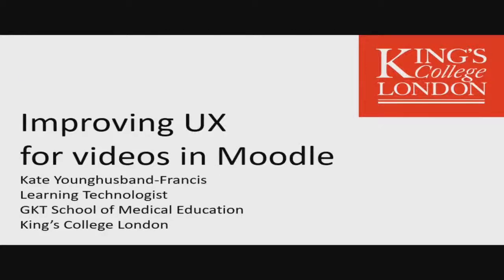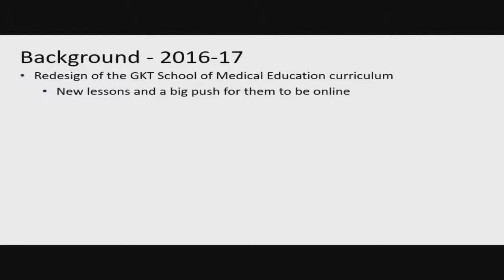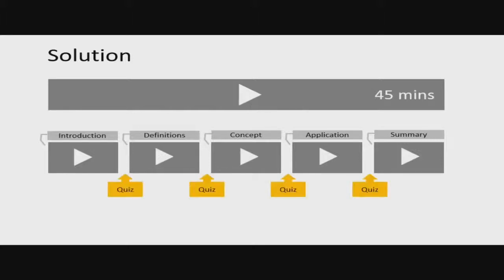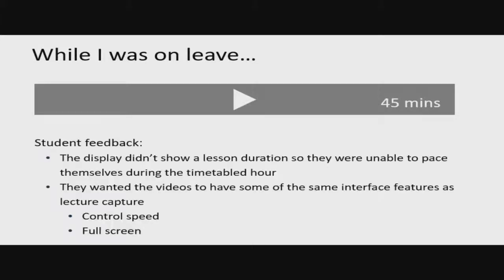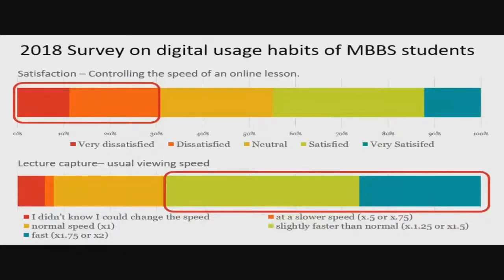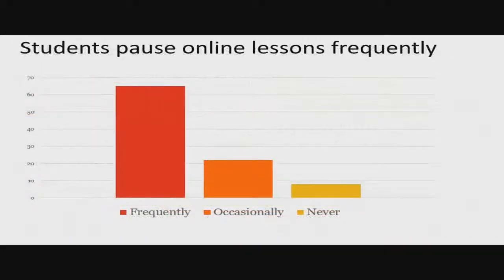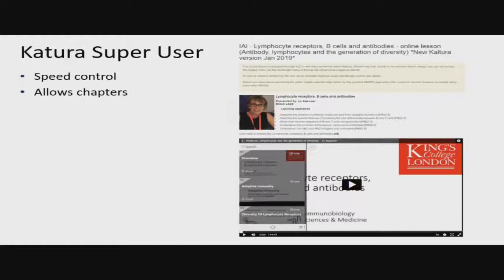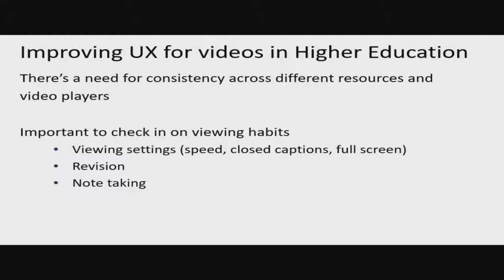Improving UX for videos in Moodle by Kate Younghusband-Francis, Kings College London